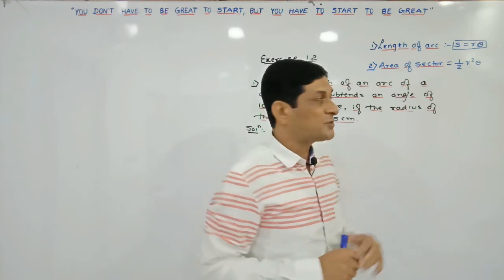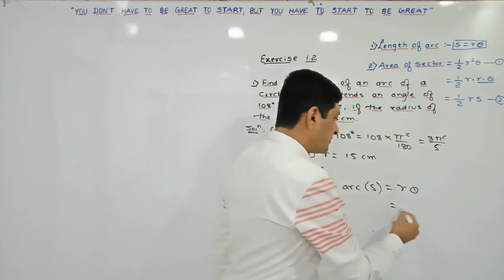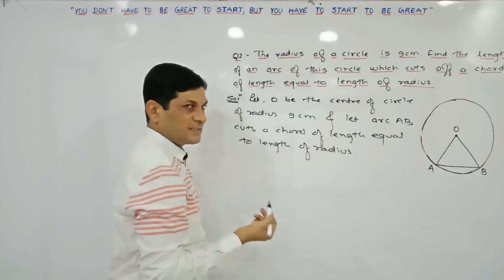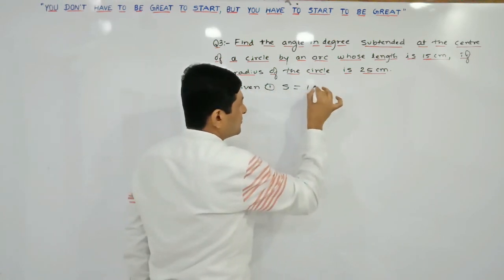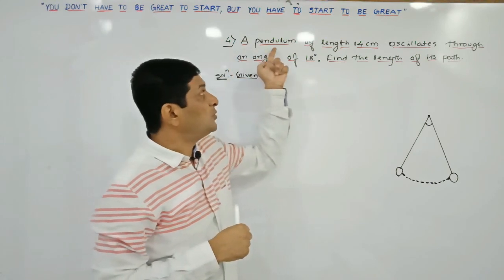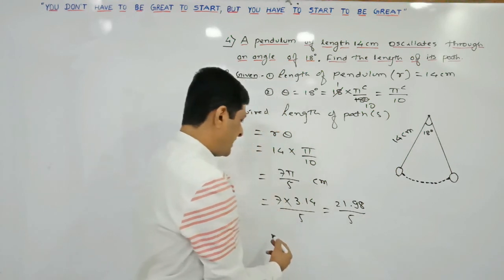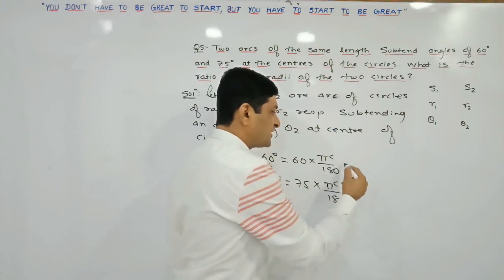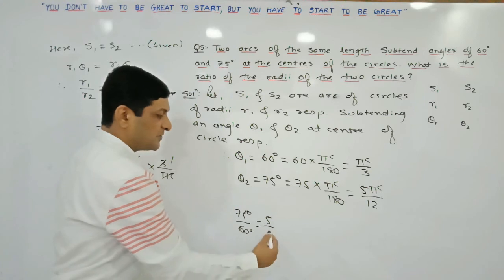Angle & its Measurement | Exercise 1.2 Q1-Q5 | Class 11 Maths | Maharashtra Board | Samit Deshmukh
✔I Professor Samit Deshmukh is going to teach you Angle and it's Measurements chapter of class 11th Maharashtra board